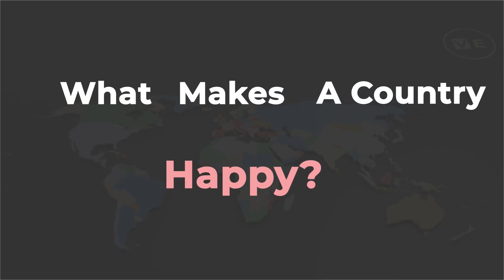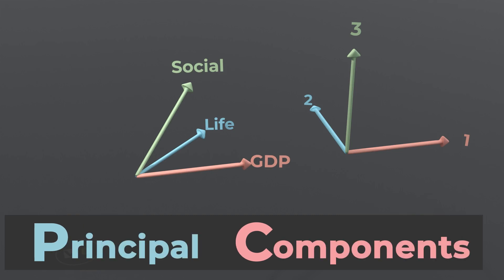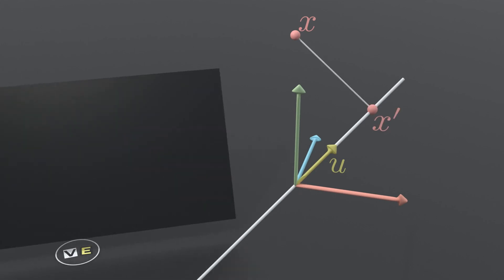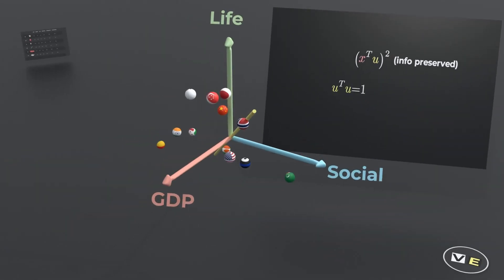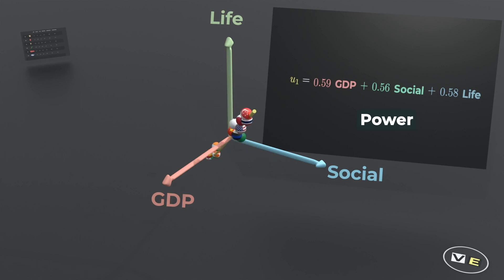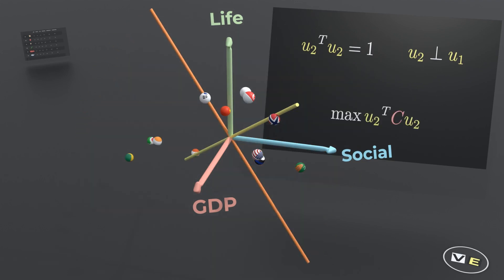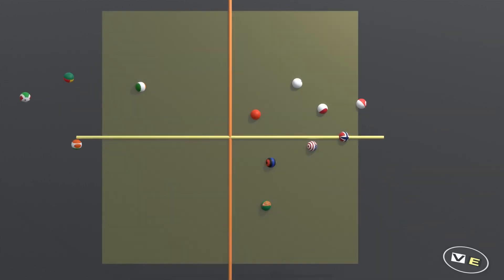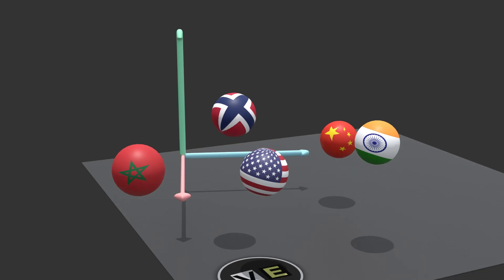Principal Component Analysis (PCA)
This video is gentle and motivated introduction to Principal Component Analysis  (PCA). We use PCA to analyze  the 2021 World Happiness Report published 2021 and discover what makes countries truly happy. :)

Timestamps:
0:00 Intro
1:37 Projecting a point on a line
2:00 Optimization
3:27 First component
4:19 Second component
5:20 More generally ...